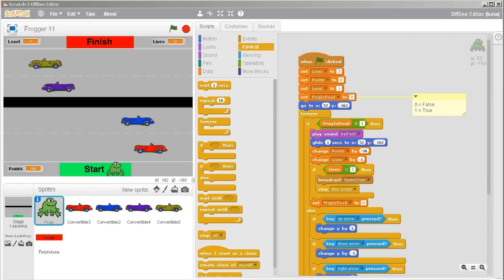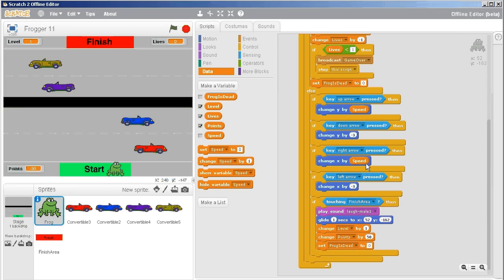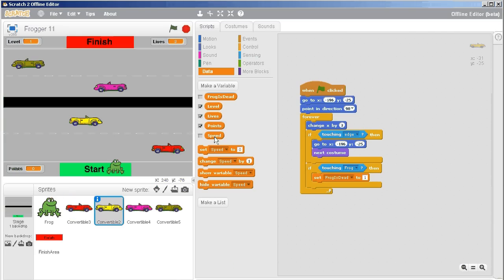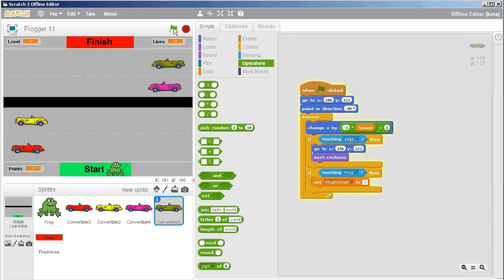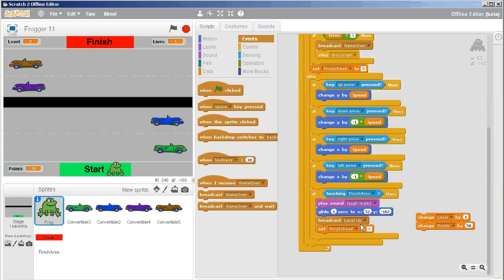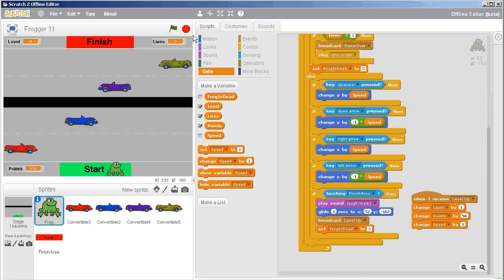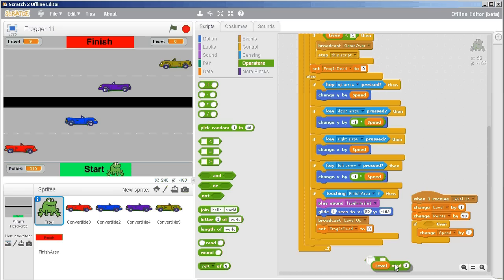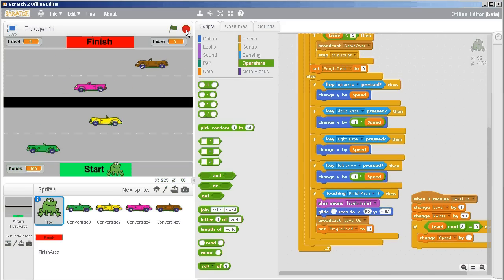Scratch 2 - Frogger 11 - Level Up Changes Speed